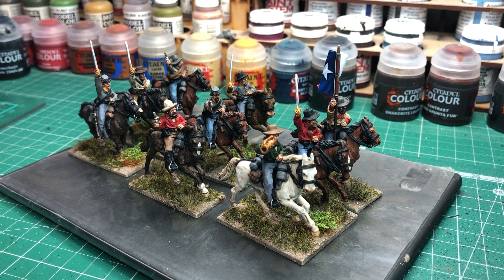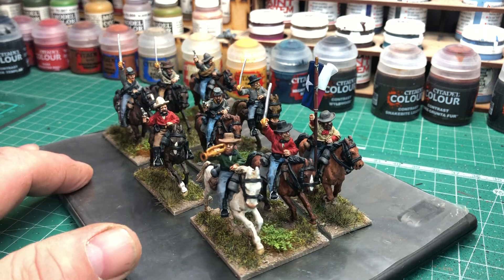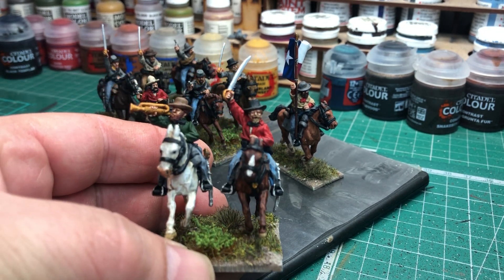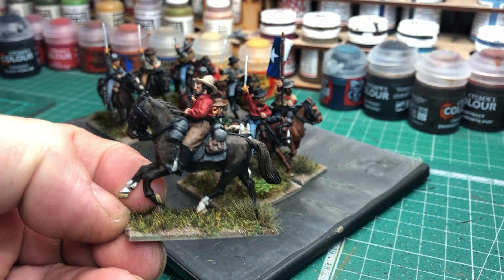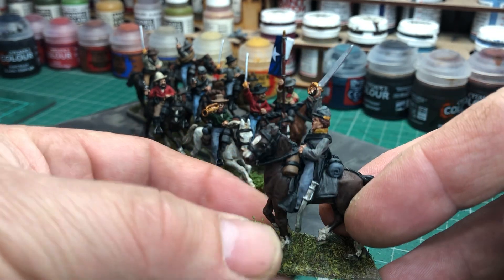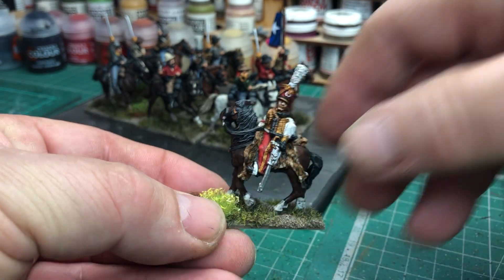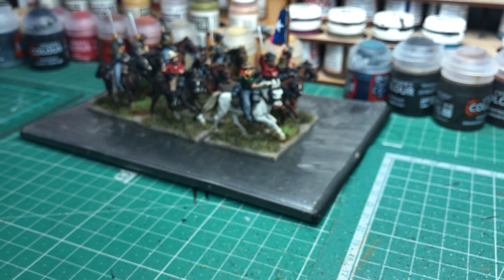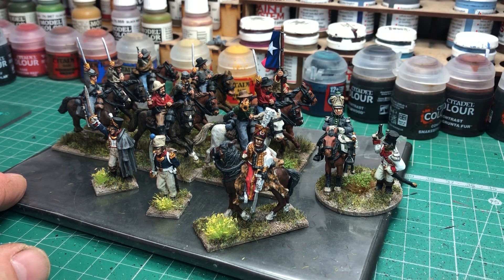Perrys ACW Confederate Cavalry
Perrys acw confederate cavalry and french Napoleonic command figures